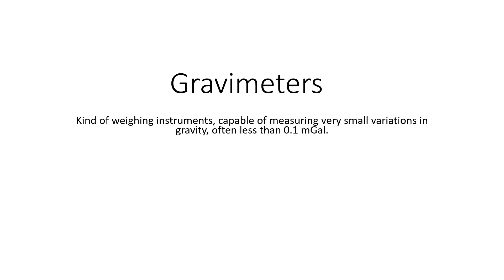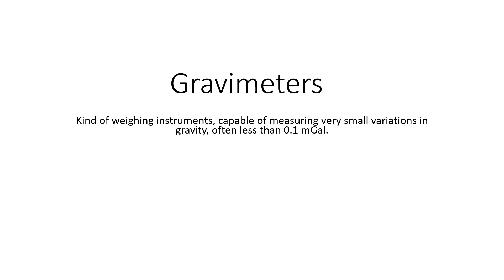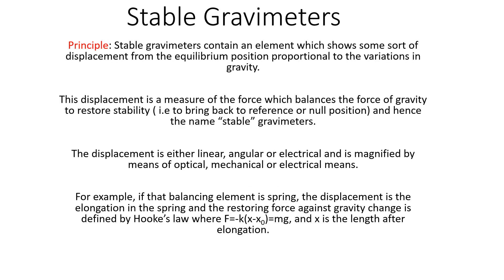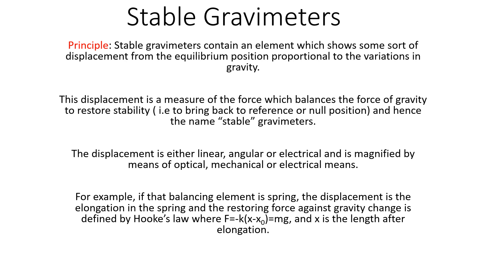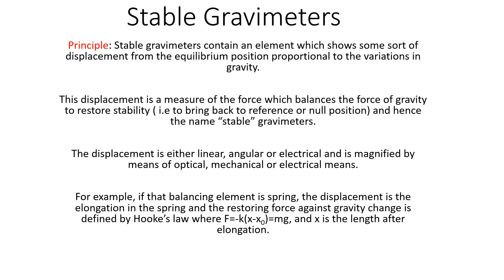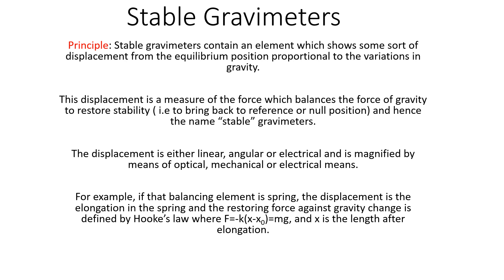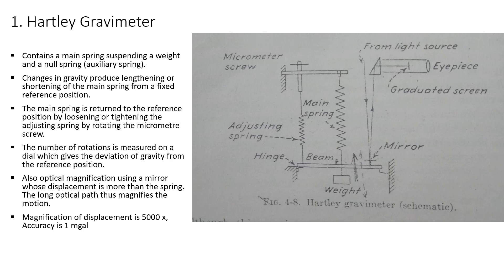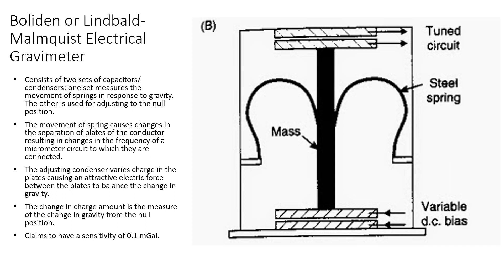Stable Gravimeters: Working Principles and Types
In this lecture, I have discussed about very important instruments known as gravimeters that are employed in gravity prospecting, particularly stable gravimeters, their working principle and types.